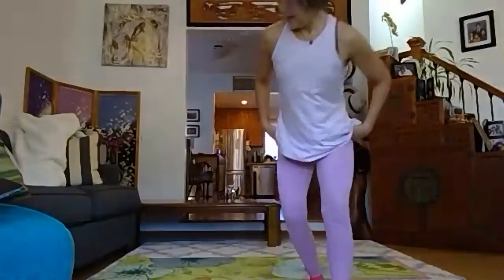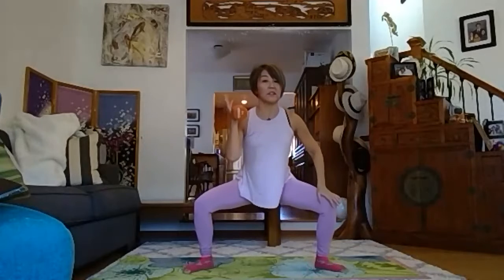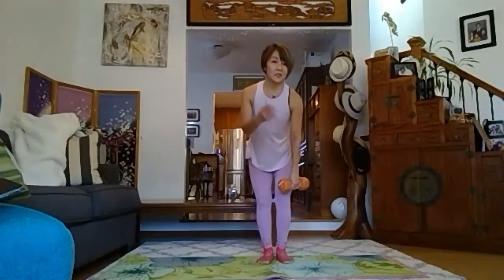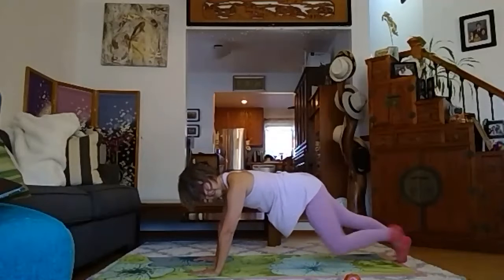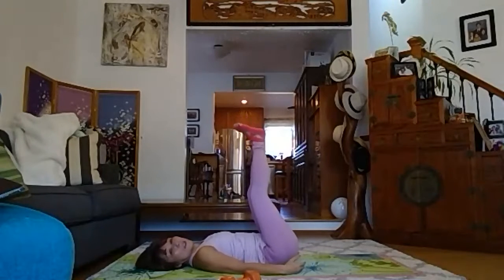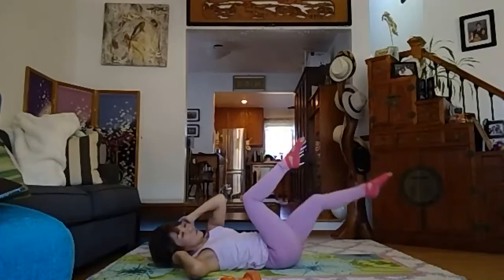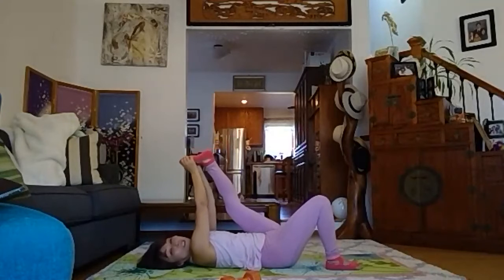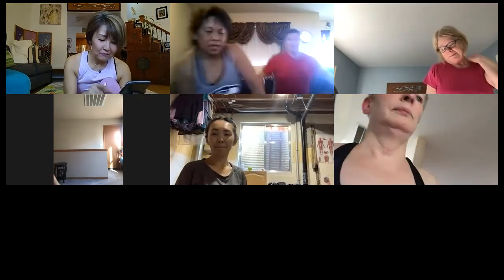Core, Peach and More Nov 8, 2020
Using 10 lb dumbbell for this class. Have fun!